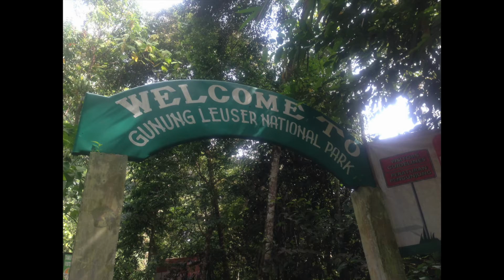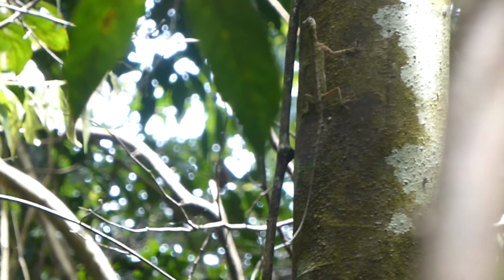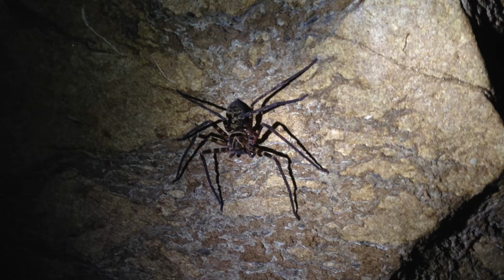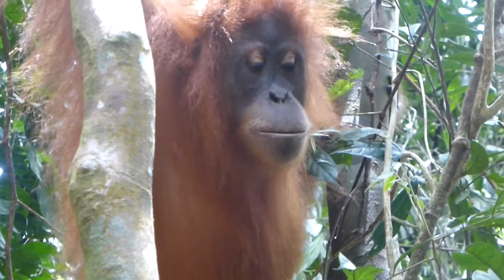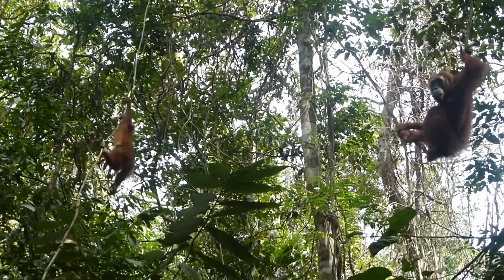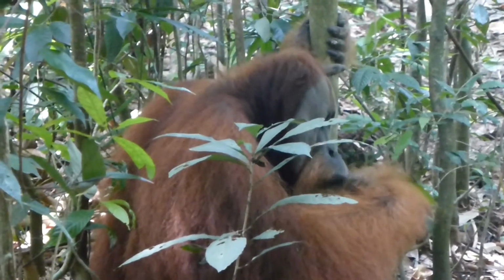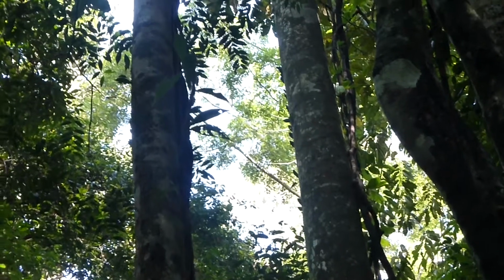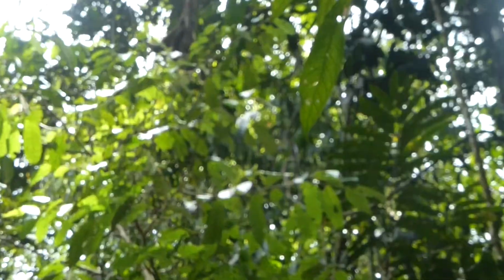Jungle Trek, Jungle Trek, in Bukit Lawang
My adventures in North Sumatra